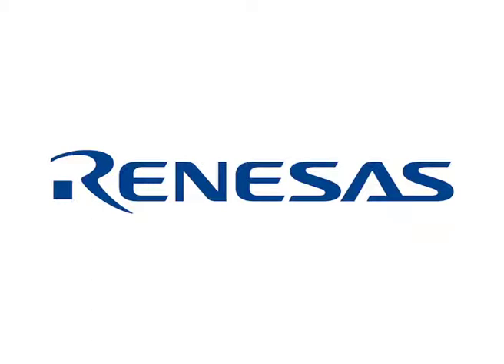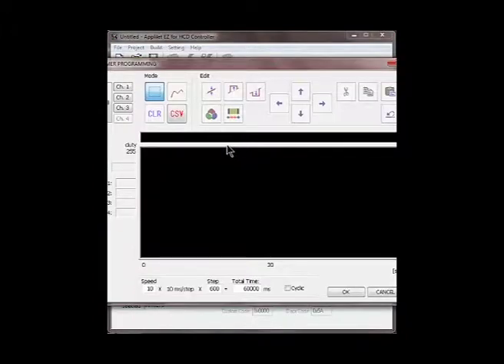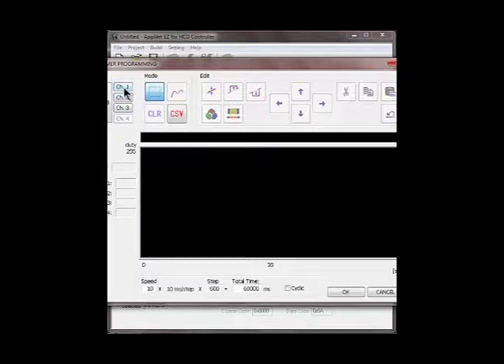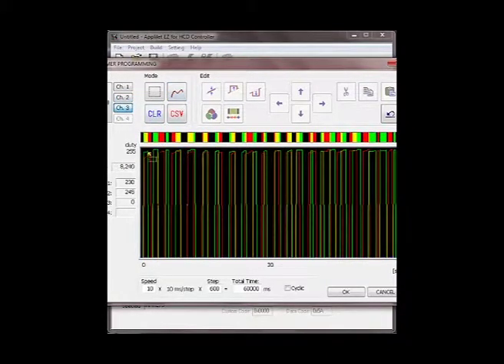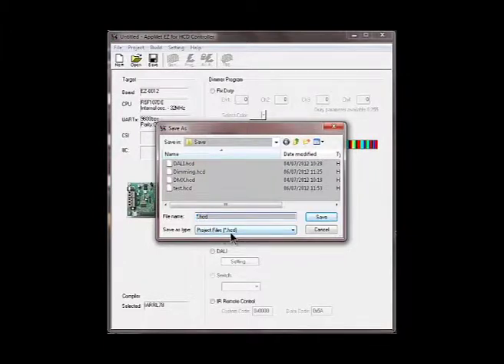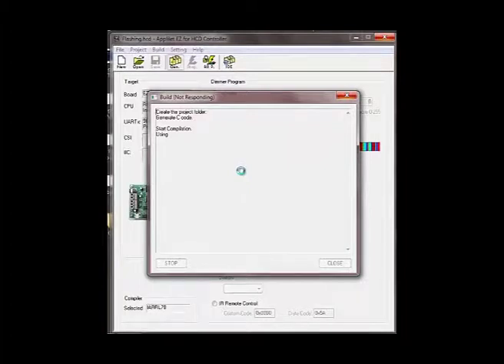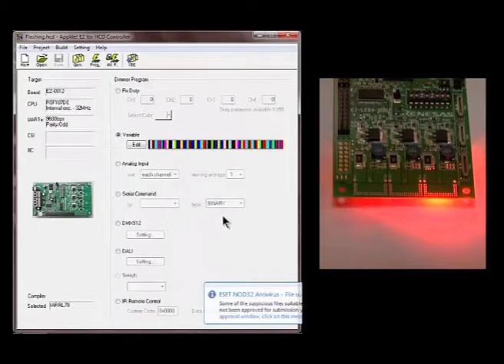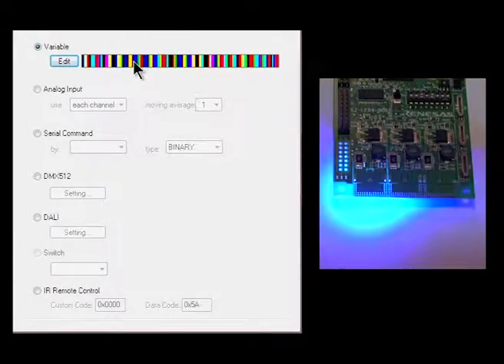Applilet EZ Part4 - Design LED lighting with custom flashing sequences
Learn how to design an embedded multi-channel high brightness LED lighting system in seconds supporting custom flashing sequences and strobing effects with Renesas lighting microcontrollers Applilet EZ, a specialised LED lighting design tool from Renesas Electronics. In this video you will see how easy it is to initialise and configure the new Renesas lighting ASSP RL78/I1A for providing a constant current control for multiple high power LED channels and also supporting custom flashing sequences and strobing effects for each channel individually, where the effects can easily be created using the dedicated function within the AppliletEZ GUI. The C code is generated automatically for the designed LED flashing sequences, allowing the designers to open the source in the IAR Embedded Workbench or program the RL78/I1A demo board using the available flash programming function in the AppliletEZ lighting designer tool and see the result presented using the Renesas RL78/I1A LED lighting demo.
More information on Renesas lighting ASSPs and other lighting products as well as the lighting demos and dedicated design tools